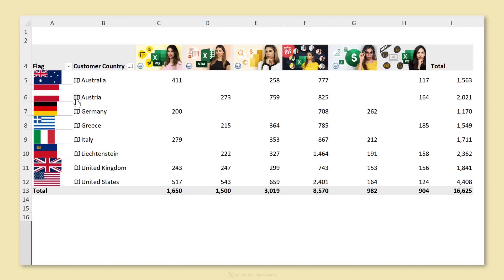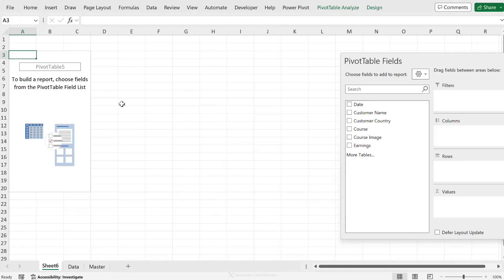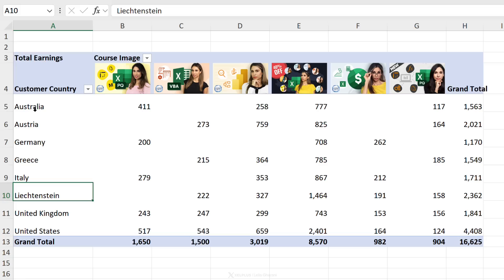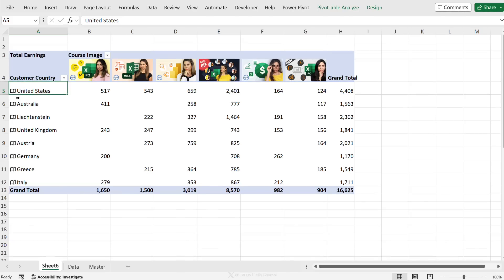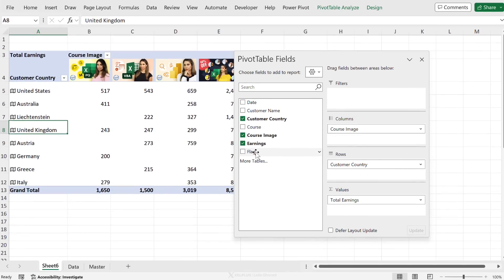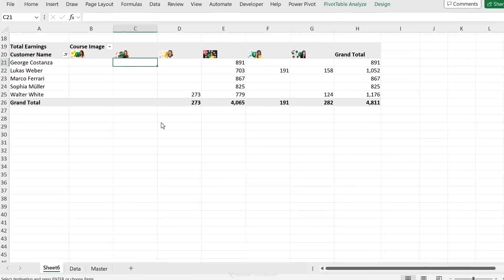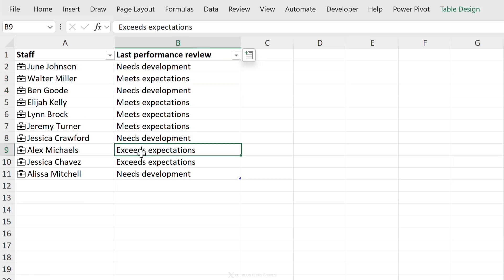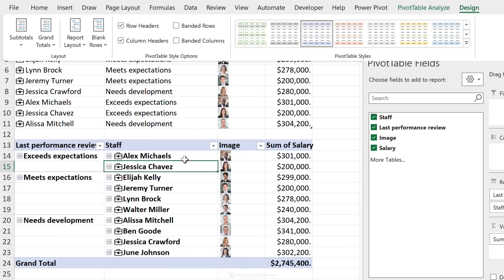Create Pivot Tables Like NEVER Seen Before! (include images and data types)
🔥 Unlock the power of Pivot Tables—transform your data into insights today!

Discover how to add images and use data types in Excel PivotTables in this tutorial. Perfect for visually enhancing your Excel reports, this guide is a must-watch for anyone looking to elevate their data presentation skills. Here's what you'll learn:

🖼️ Adding Images to PivotTables
▪️ Learn how to insert images directly into Excel cells using the new 'Place in Cell' feature.
▪️ See how images can be included in PivotTables, with the ability to adjust their size for better visualization.

🌍 Incorporating Data Types in PivotTables
▪️ Understand how to convert data to geographical data types, offering rich information about countries right in Excel.
▪️ Discover how to add flags and other country-specific details to your PivotTables for a more informative report.

Excel Pivot Tables just got a major upgrade: You can now include IMAGES in Excel PivotTables!
I'll also show you how you can make PivotTables more visually appealing by integrating Excel data types like stocks, currencies and geography. I'll also show you how you can even insert your own custom data types.

Availability: Microsoft 365 currently only in Beta Insiders channel.

00:00 How to Use Images and Data Types in Your Excel PivotTables
01:02 Use Images in Pivot Tables
02:35 Using Data Types in Pivot Tables
06:02 How to Use Custom Data Types in Pivot Tables
08:08 Wrap Up